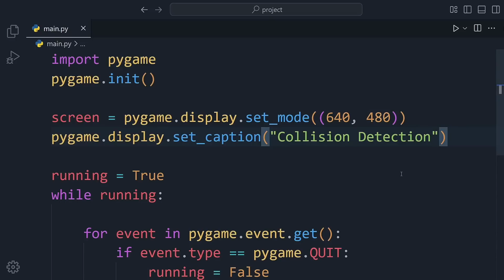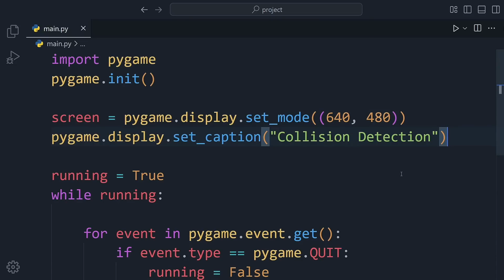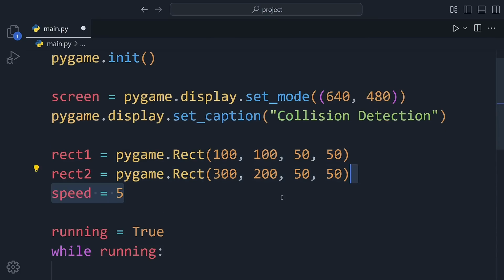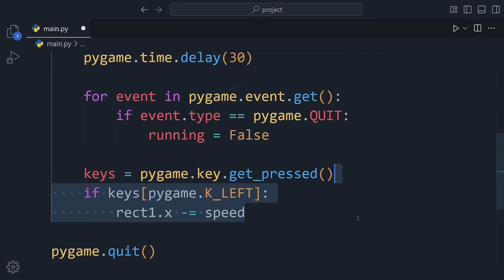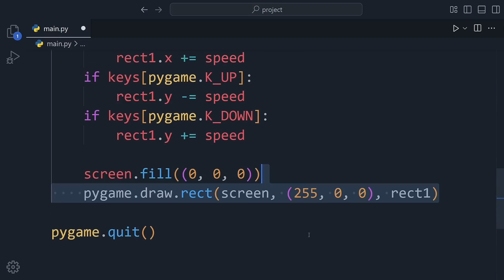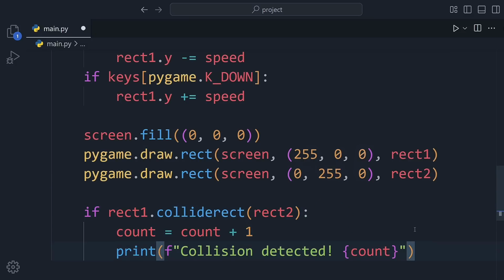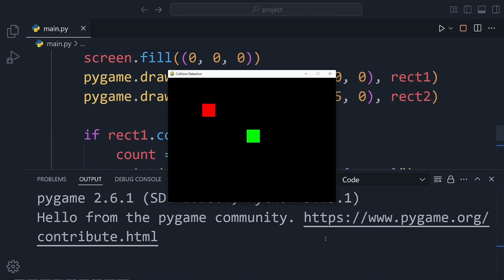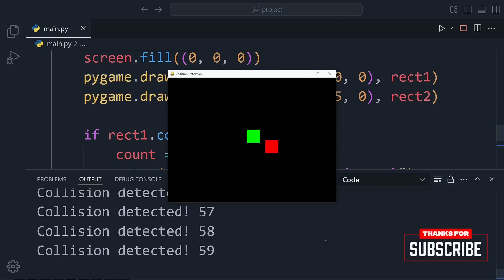Collision Detection – Lesson 8 | Pygame Tutorial for Beginners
Learn how to detect collisions in Pygame like a pro!
In this video, we’ll create two rectangles, move one with arrow keys, and use colliderect() to detect when they touch. This is a core skill in game development for detecting hits, collecting items, or triggering events.

👨‍💻 What you'll learn:

🔸 How to move objects with the keyboard
🔸 How to detect collisions using colliderect()
🔸 How to count collision events
🔸 Real game dev logic in action

👉 Perfect for beginners learning game development with Python and Pygame.

📺 Watch the full Pygame playlist: [Add your playlist link here]